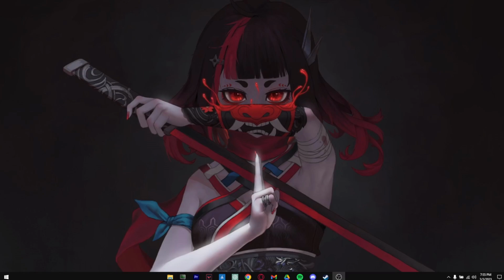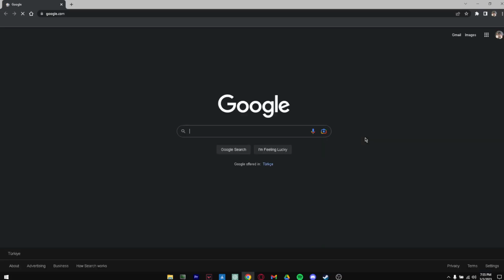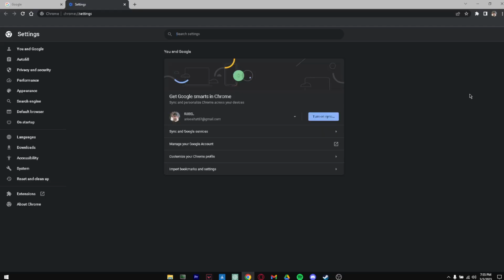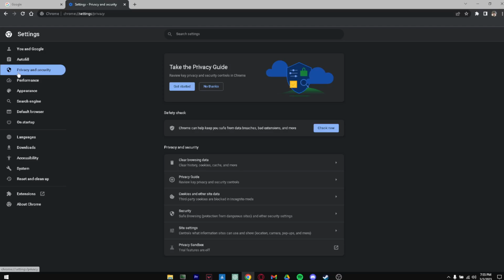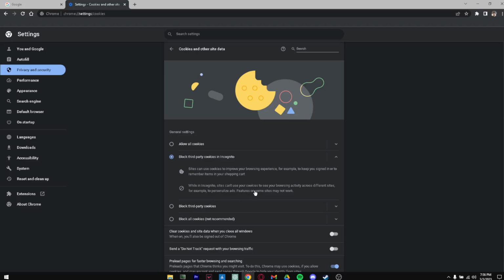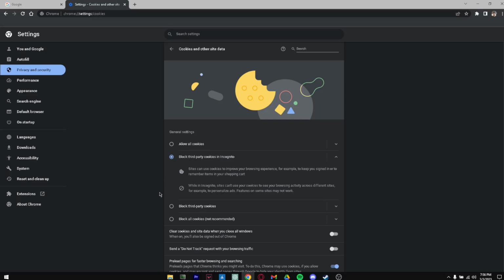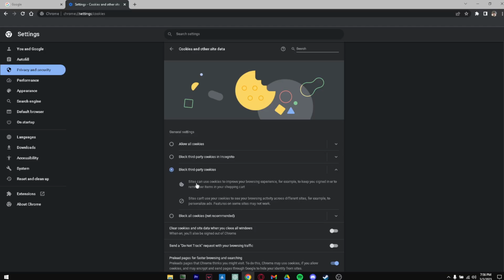How to block third party cookies on Google Chrome (Full Tutorial)